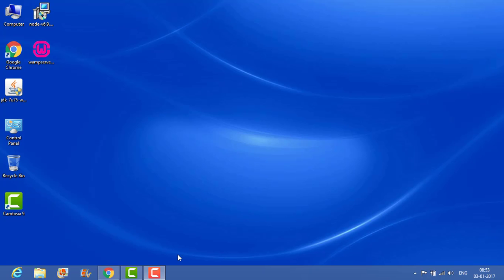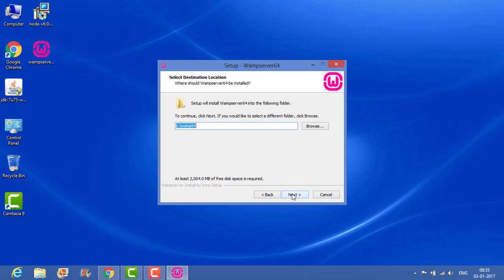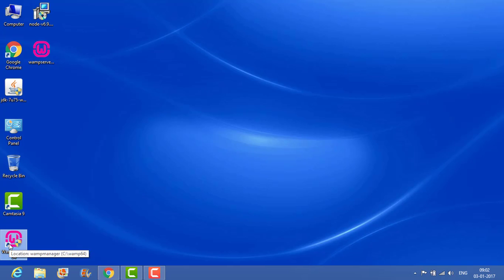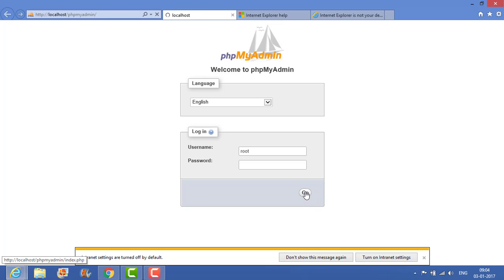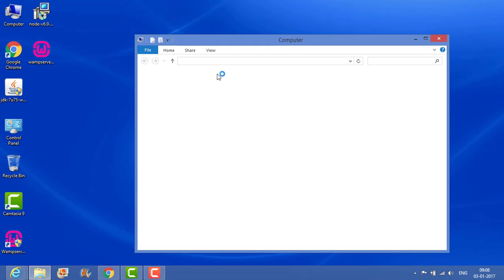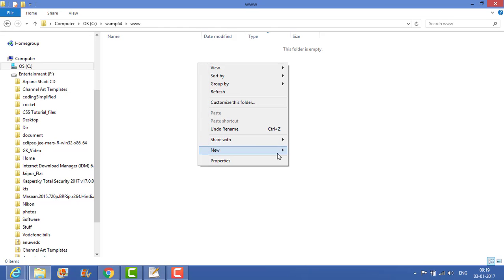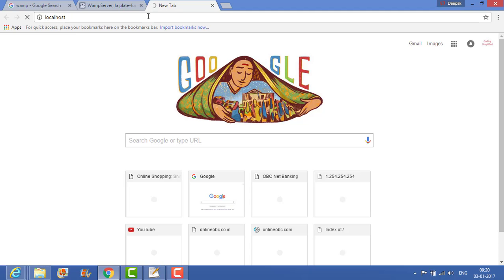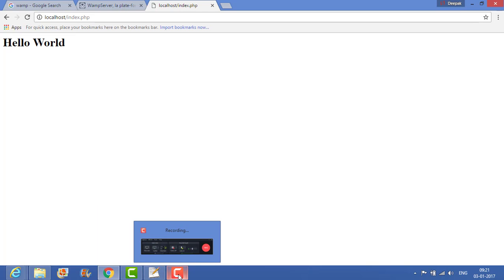How to host websites using wampserver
Welcome to Coding Simplified. Basic tutorial of how to launch websites using wampserver.